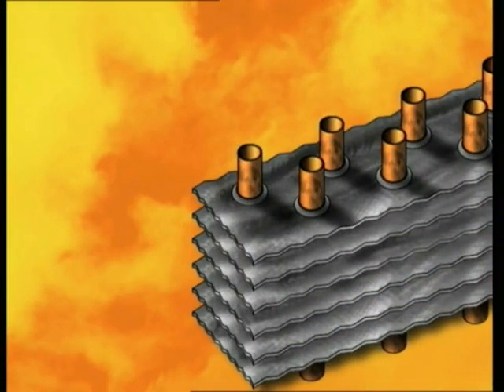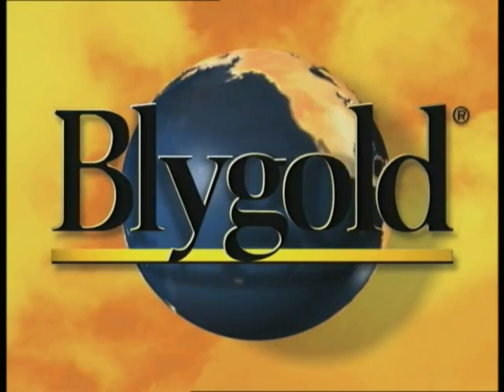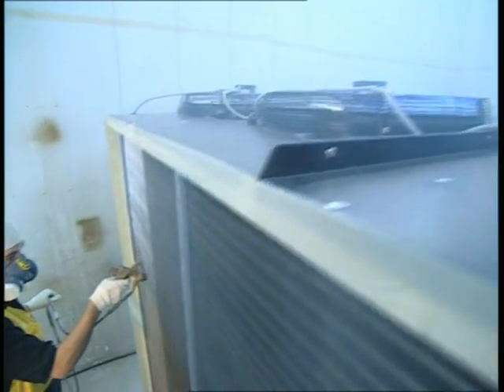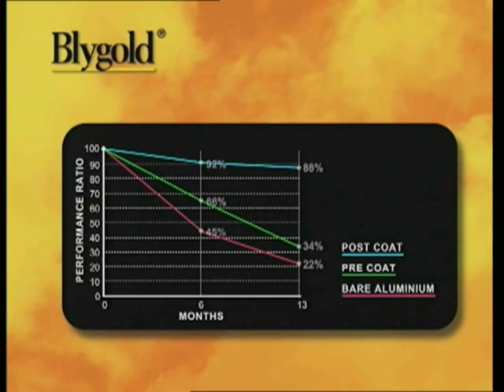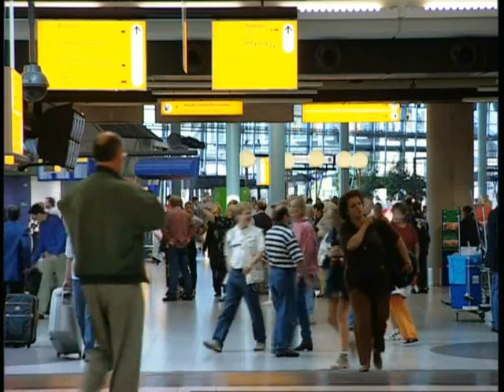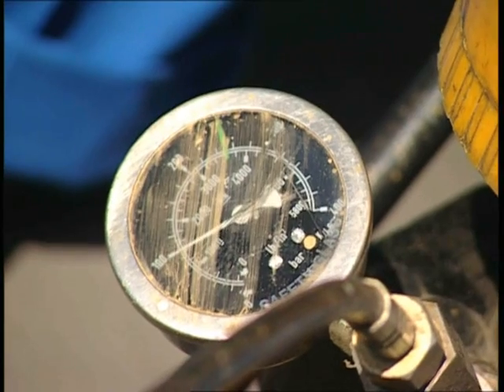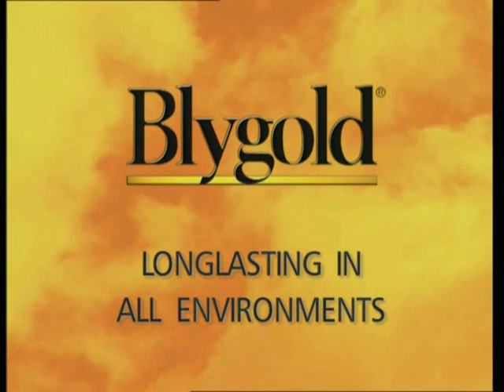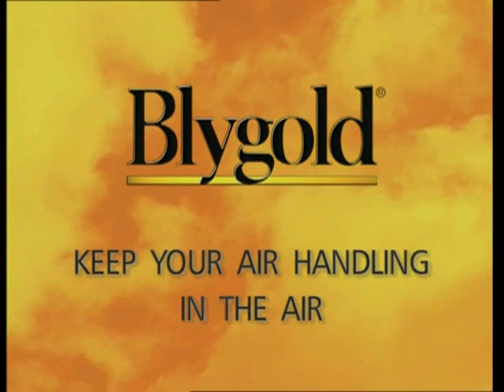Blygold's Corrosion Protection in HVAC